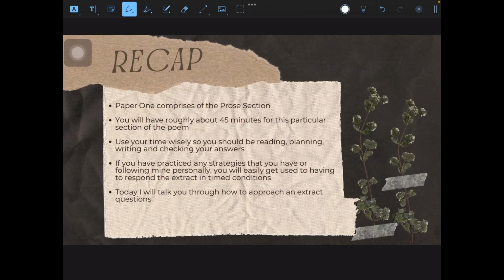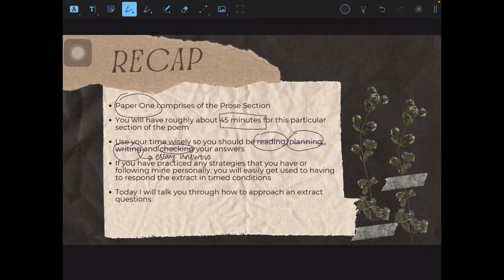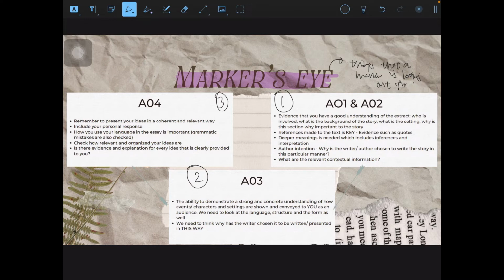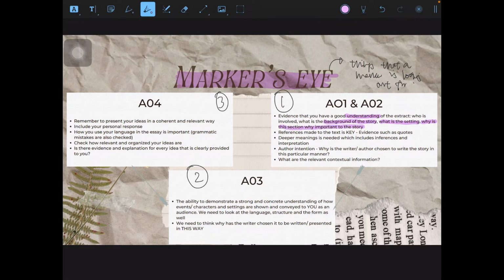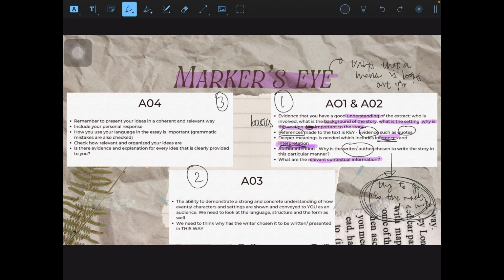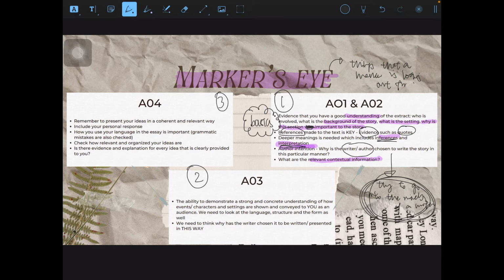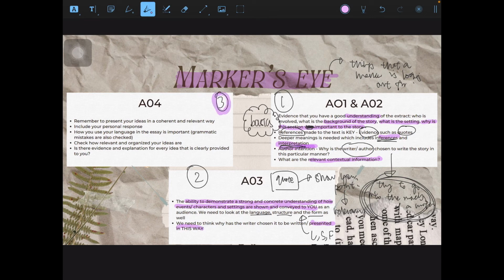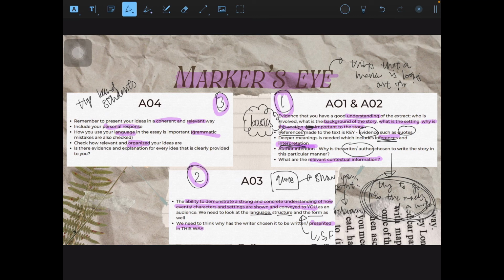How to approach the extract questions? | Pt 1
Heyy guys!! IFor all  of the IGCSE students, one of the most toughest part of your Paper 1s are the extract questions. Hence, in this week, we will be going through a series of videos on this lesson to see how can we answer an extract questions as well as the things that the markers are usually looking out for.

In this series of videos, we will be having three parts so make sure you click the SUBSCRIBE button and the BELL ICON to gain the latest updates on my video.

If you are a DSE student, be sure to check out some of these essential videos which is vital for your comprehensive learning:

As mentioned in the video, you can opt for purchasing the notes by simply emailing me or you can gain a copy of it through an online platform called Teachers Pay Teachers.

At the same time, don't forget to click the "like" button and give your comments on how you felt about this video.